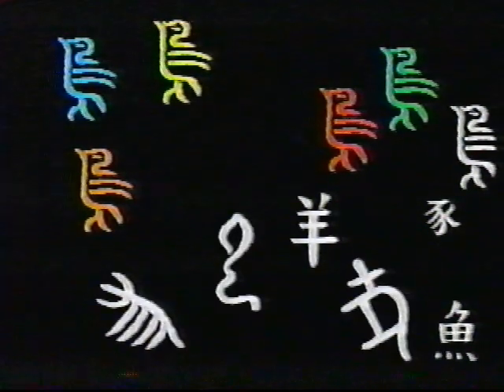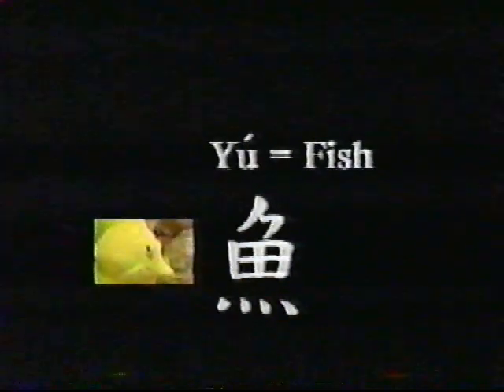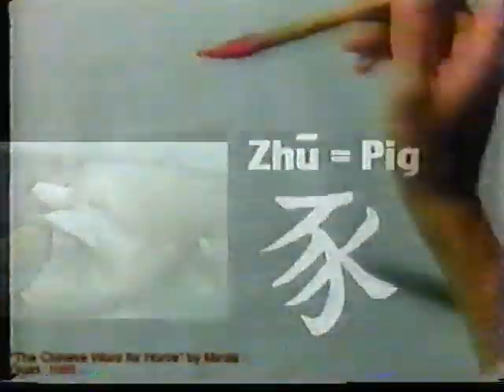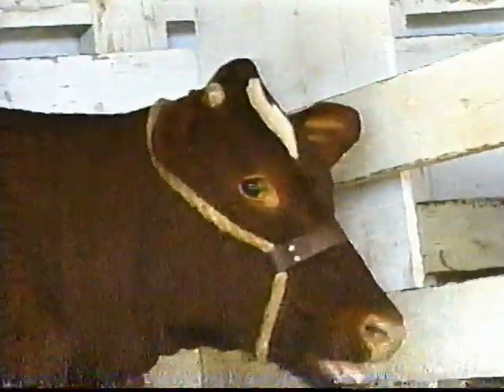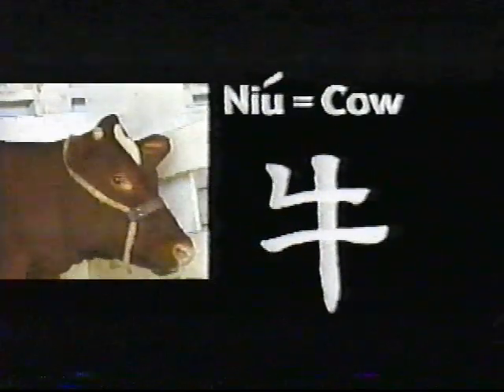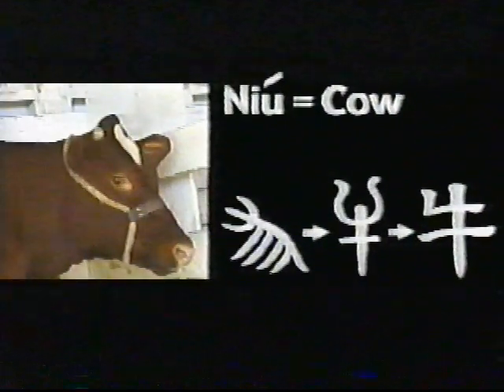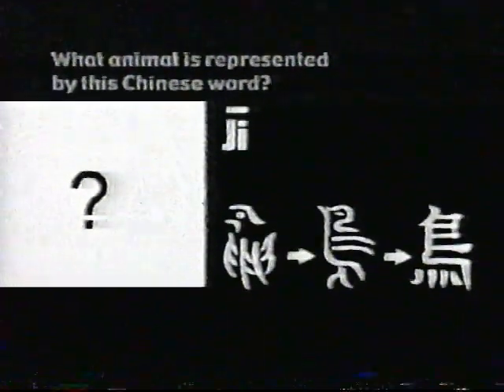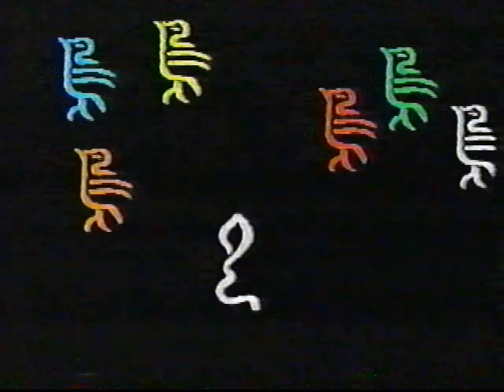A Chinese See N' Say (2002)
label on tape:
Monkey Tree Webucation Media
12 Patten Court, Brewer, ME 04412